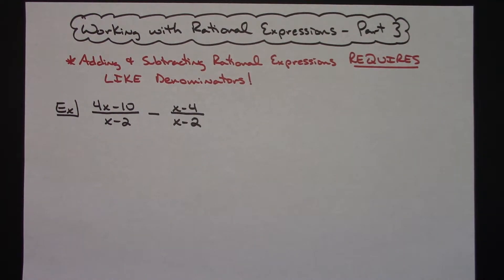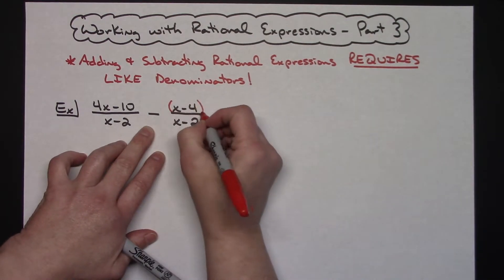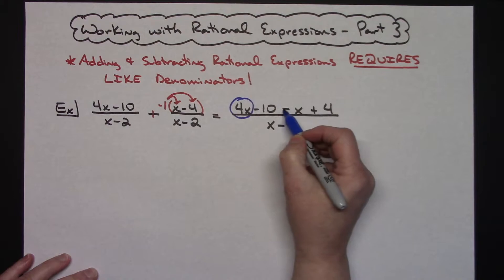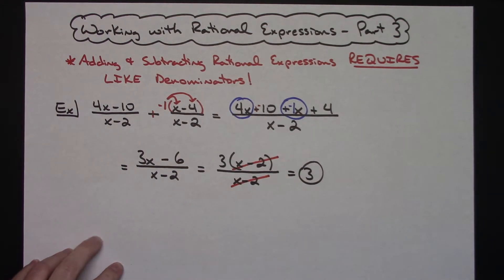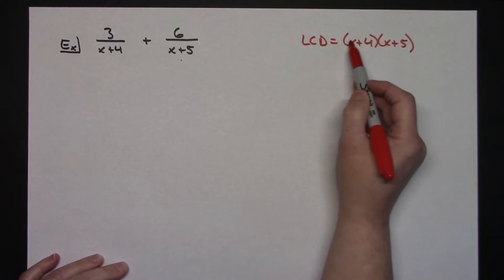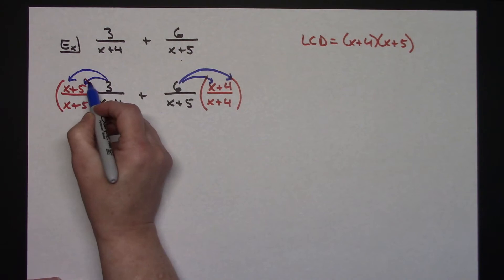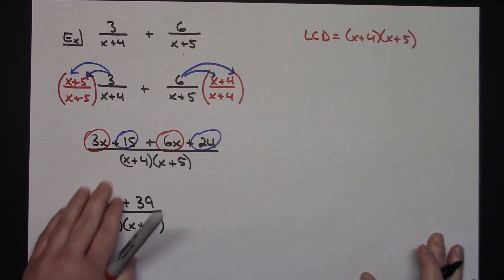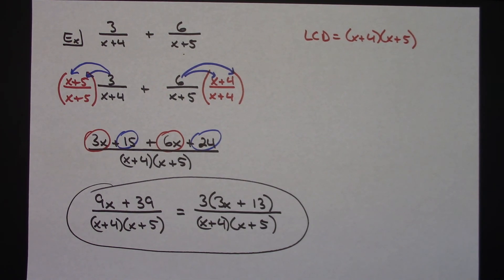Working with Rational Expressions - Part 3 of 3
This video goes through 2 examples of adding & subtracting rational expressions.